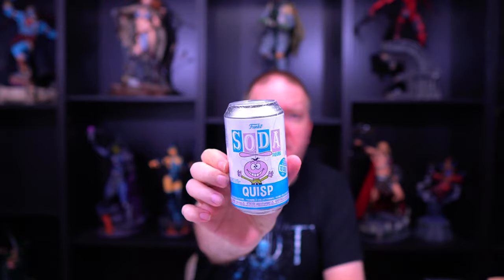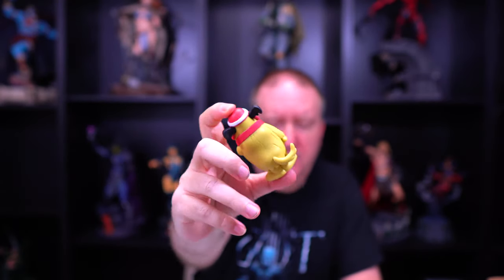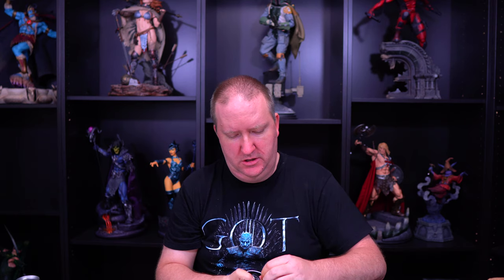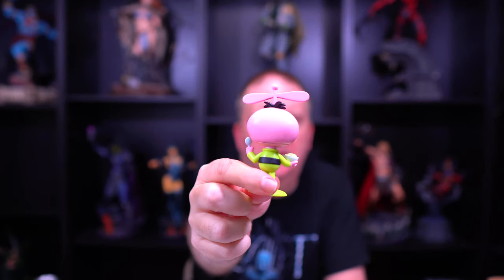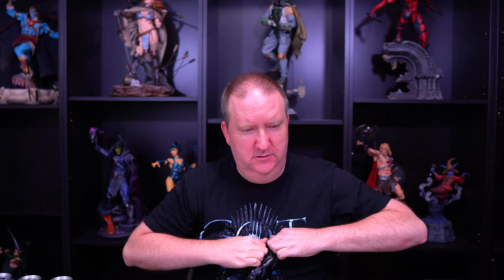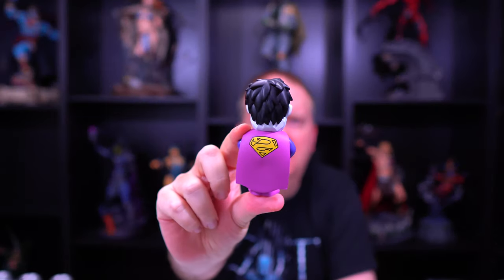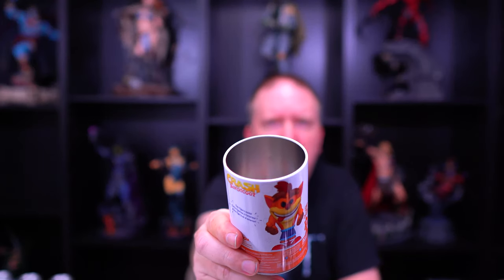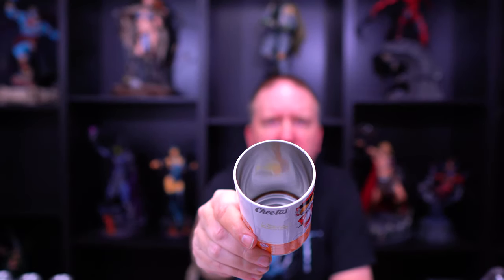Funko Soda Chase Hunting!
I picked up a bunch of sodas from Shumi and Hot Topic in hopes of pulling some chases! Check out the video to see how I did!